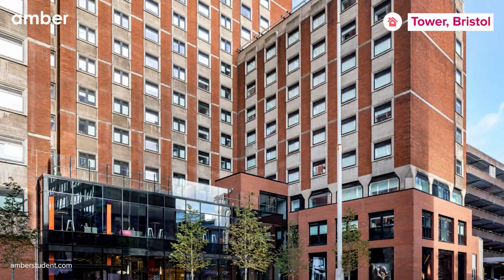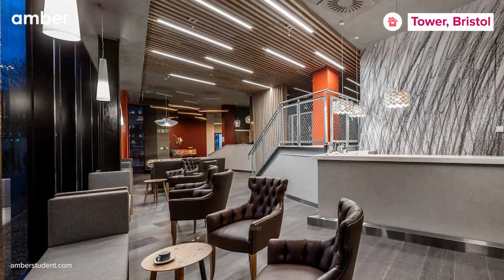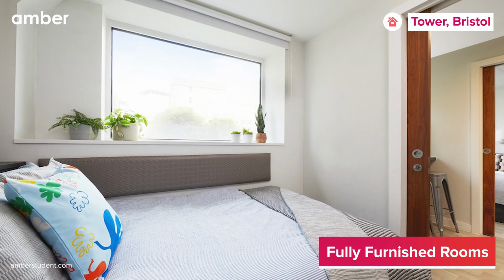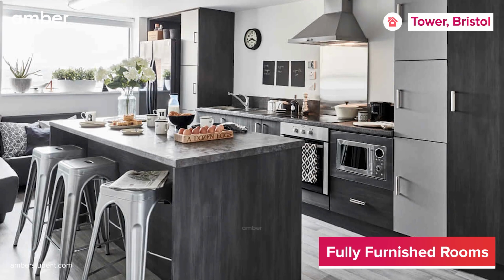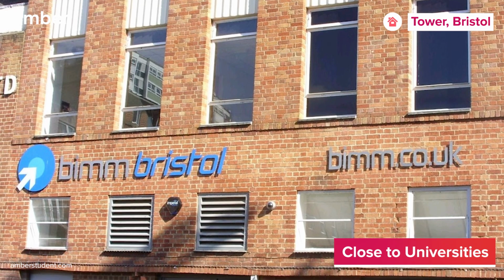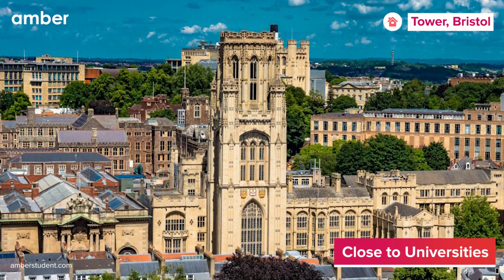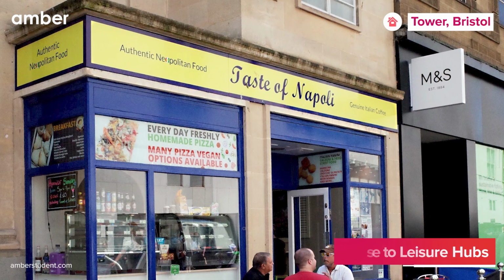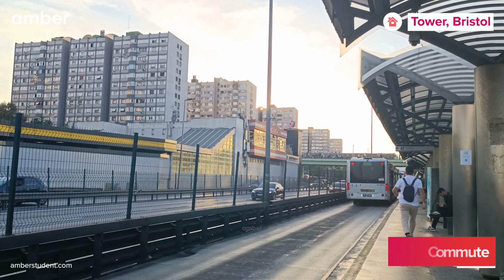Property Tour | Tower, Bristol | Student Accommodation in UK | amber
The Tower Bristol, ideally situated at Rupert St Bristol BS1, UK, is a prime Bristol student accommodation choice for those studying in the city. Featuring an array of room types such as Bronze Studio, Gold Studio, Silver 2-Bed Apartment, and Gold 2-Bed Apartment, it caters to a diverse student preference. Closest to the property are respected institutions like BIMM, Bristol, the University of Bristol, and EC Bristol English Language School Bristol which means key institutions are a stone's throw away from Tower Bristol student accommodation.

Features
Tower Bristol student accommodation sets a high standard for student living with its exceptional range of amenities. Each room, from the cosy Bronze Studio to the spacious Gold 2-Bed Apartment, is fully furnished to ensure a comfortable and elegant living experience. Imagine watching your favourite shows on a sleek 40" Smart television as you unwind after a day of lectures. Store all your essentials with ease in the cleverly designed under-bed storage facilities. The 4ft double bed ensures comfortable sleep while the large desk space and double wardrobe elevate this property's room. The shelves, full-length mirror, and pinboard offer convenience while you can cook up a storm using the microwave and oven, breakfast bar and stools, fridge freezer, and 4 ring induction hob. The Tower Bristol rooms also have a cooker hood and recycling bin.

Perfectly positioned for comfort and convenience, the Tower Bristol student accommodation is a beacon of stylish living in the vibrant heart of Bristol. Nestled amongst a bustling cosmopolitan backdrop, students have the luxury of everything they need just outside their door. Foodies will revel in the local food scene, with top-notch restaurants like The Canteen and the trendy Small Bar offering a plethora of delightful cuisines. The area is also a coffee lover’s paradise, having Full Court Press and Mokoko Coffee & Bakery to fuel their study sessions.

From your comfortable, fully furnished room at the Tower, supermarkets like Sainsbury's Central and Tesco Express are readily accessible for all your grocery needs, ensuring your kitchen with appliances remains well-stocked. If health and wellness are your priorities, the Bristol Royal Infirmary is within reach for any medical concerns. For repose and relaxation, the green spaces of College Green and Castle Park beckon for sunny afternoons away from the books.

Commute
For students residing at Tower Bristol, the convenience of getting around the vibrant city is unparalleled. This Bristol student accommodation is at the heart of connectivity, with various modes of public transportation just a stone's throw away. The residents can quickly hop onto a bus at the nearby Horfield Road and Rupert Street bus stops, linking them effortlessly to other parts of the city. The proximity of the Bristol Temple Meads Railway Station offers a swift commute to farther areas or even out-of-town trips. For those who prefer quick and frequent service, the M32 Motorway Junction and the Bristol Coach Station are also positioned within easy reach. Tower Bristol stands out with its strategic location, giving students the advantage to blend their academic and social lives seamlessly.